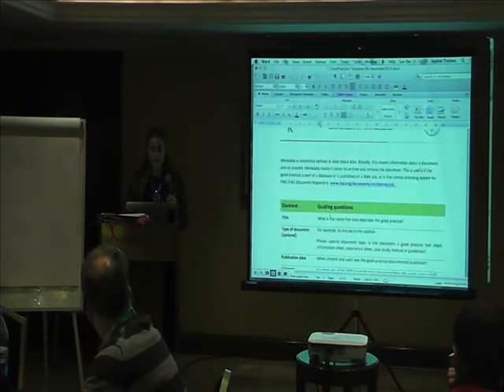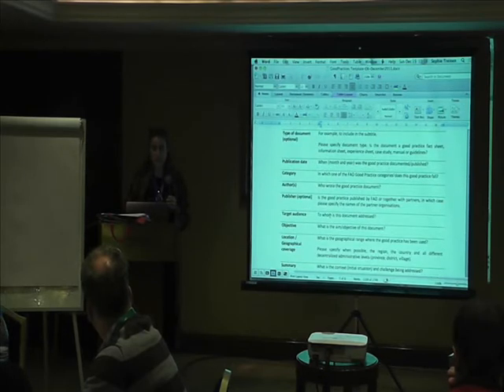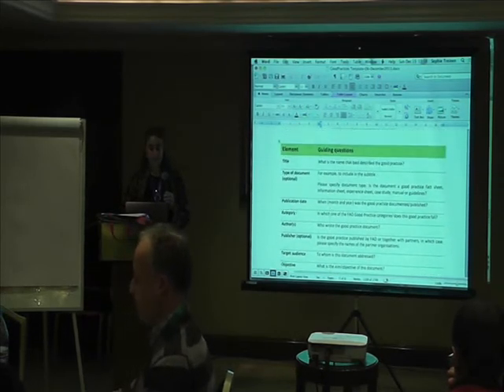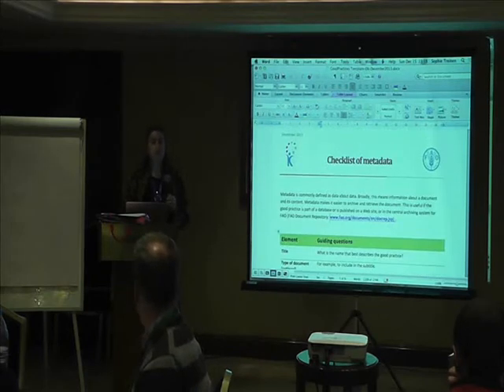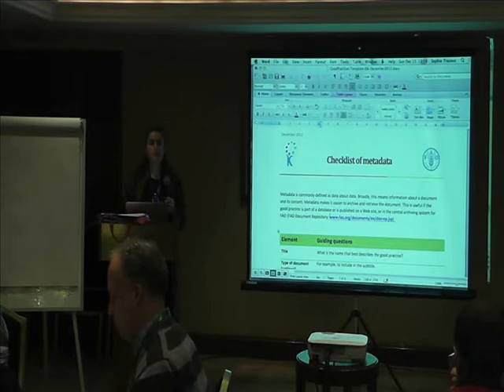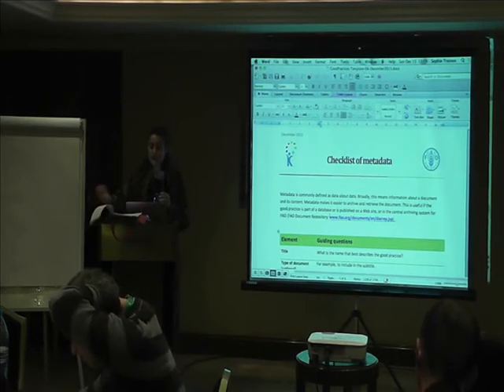Tools- Documenting Good practices on land and water management - Part2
Information/ trainings sessions 8: Tools- Documenting Good practices on land and water management - Part 2

Land and Water Days in Near East & North Africa - Amman, 15 December 2013,